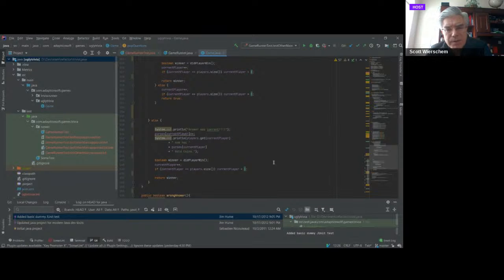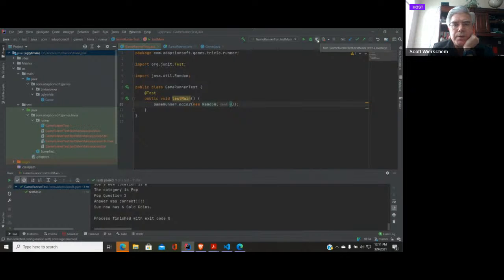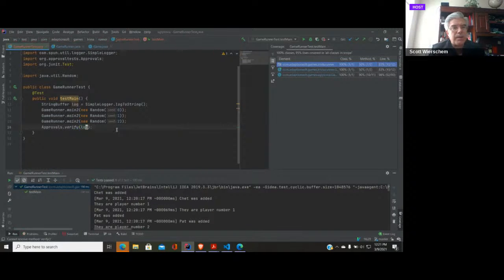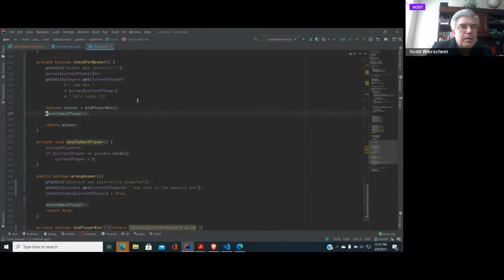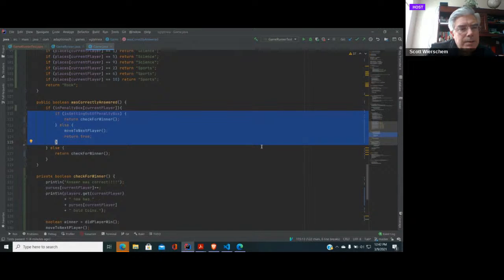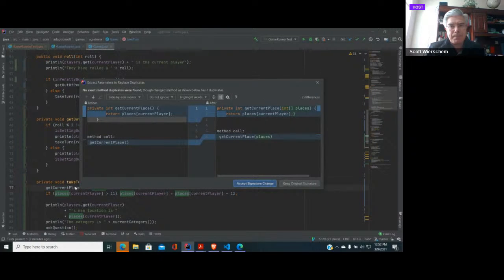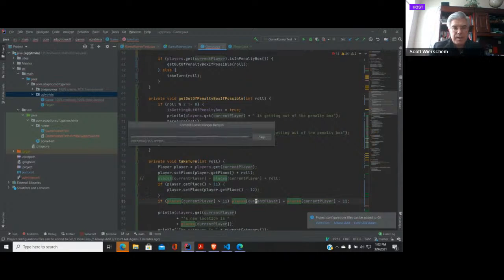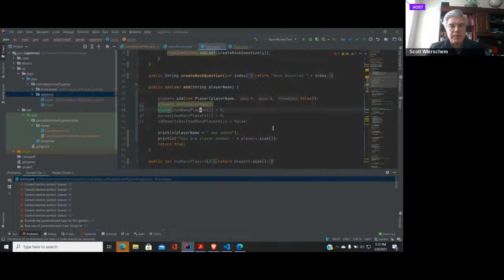TCDB Saturday Meeting August 15, 2020